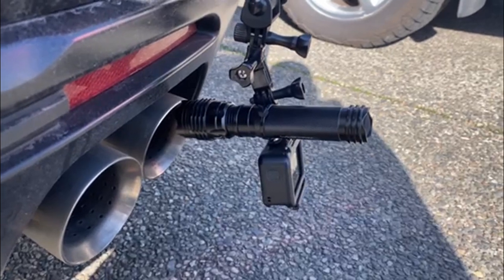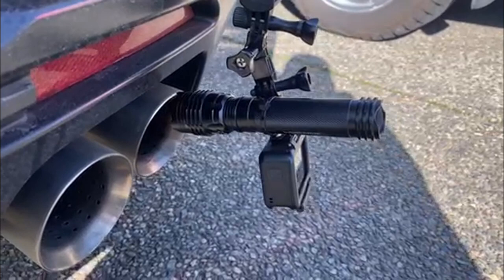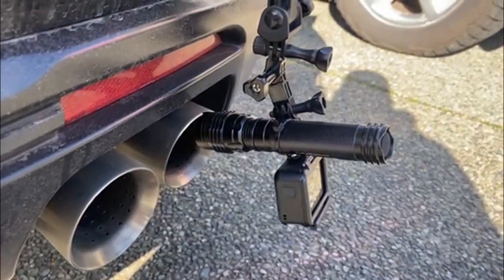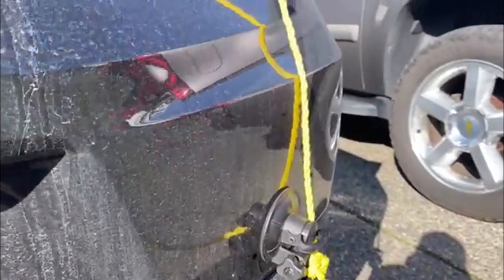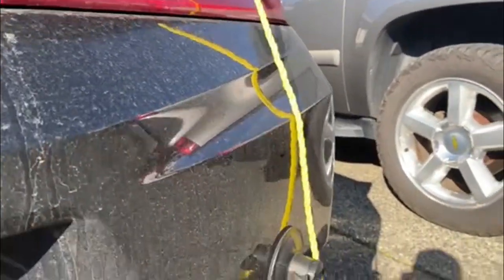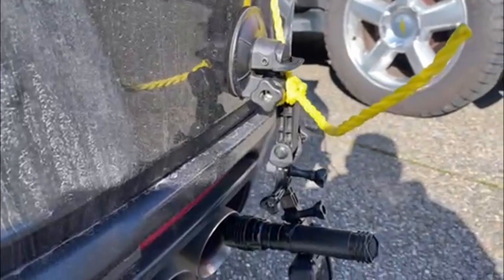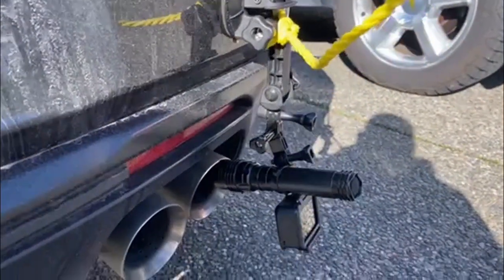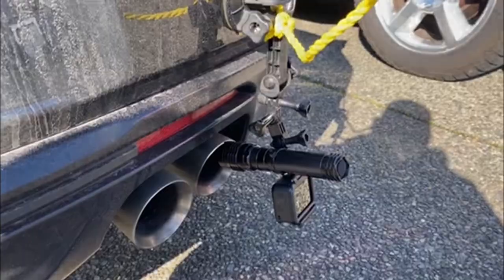How "ACTIVE" is active exhaust? A test of the GM NPP exhaust and how it works.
If you've ever wondered what your active or NPP exhaust is actually doing in different modes then this video is for you. Poor GoPro got a face full!